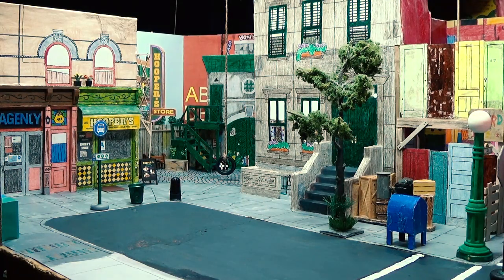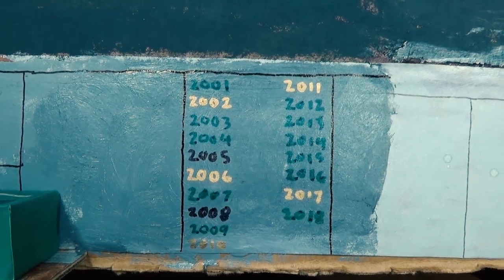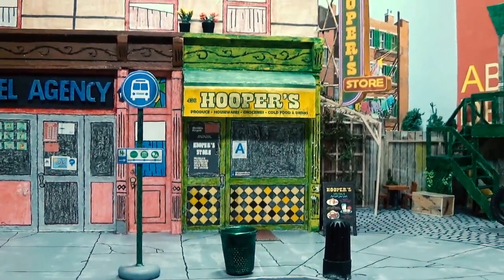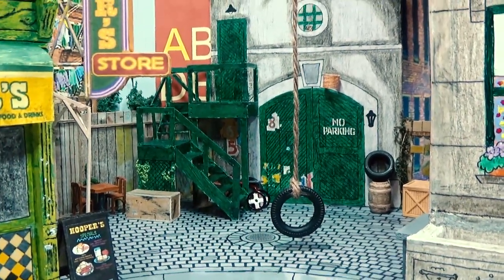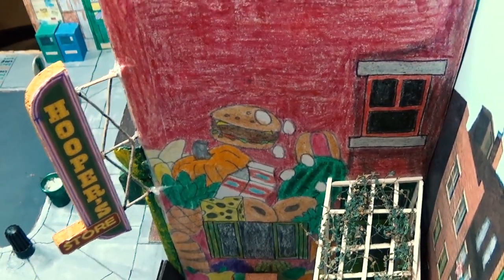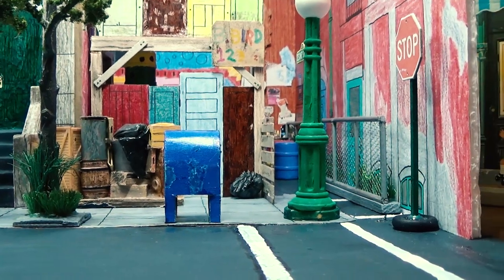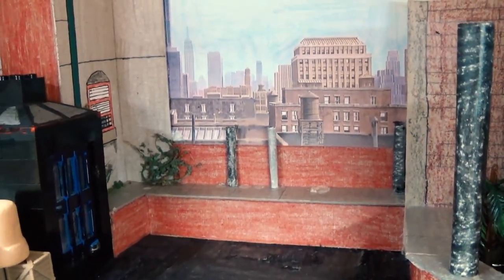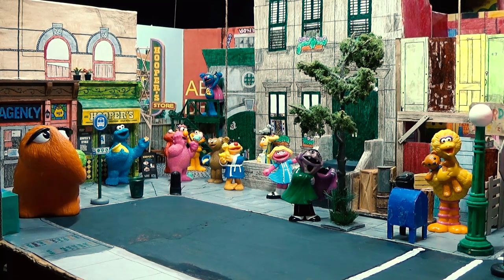Sesame Street Scale Model [HD; 60fps]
As suggested, I have made a video detailing my Sesame Street scale model. This will be one of two videos I plan on making in celebration of Season 50.